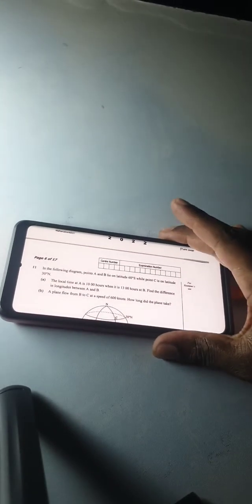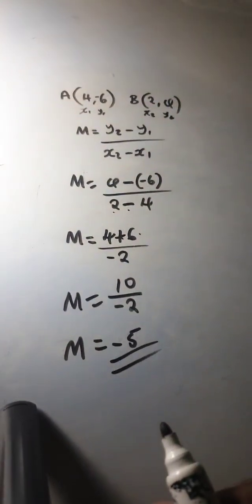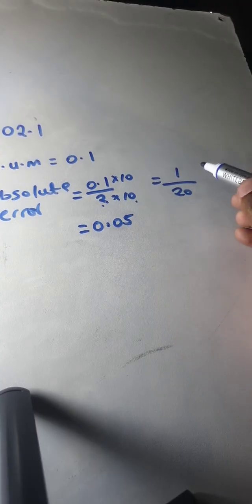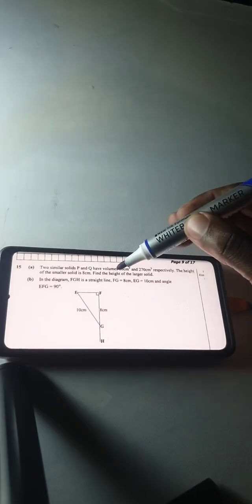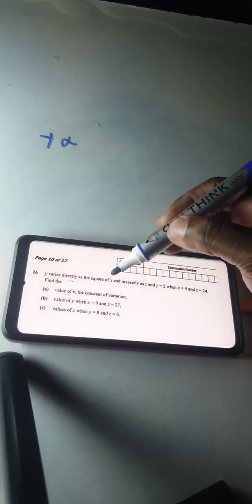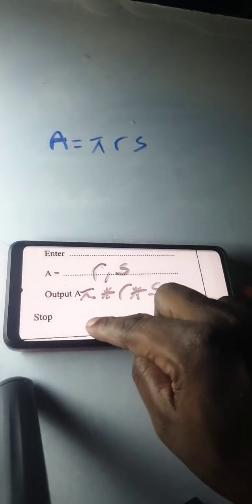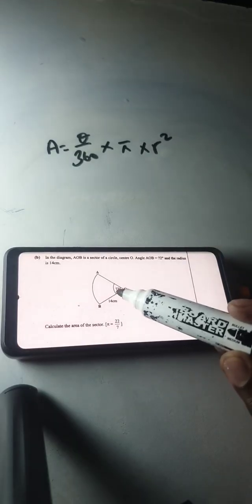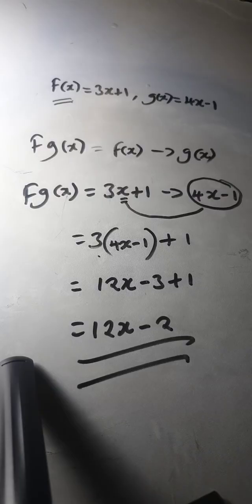Past paper revision for grade 12 and Gce